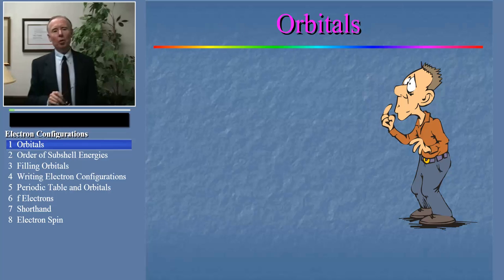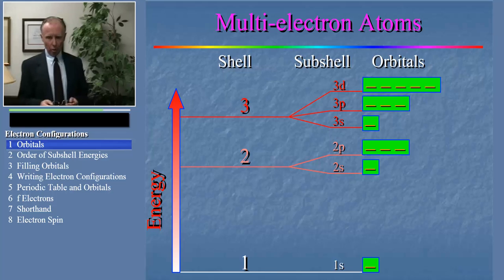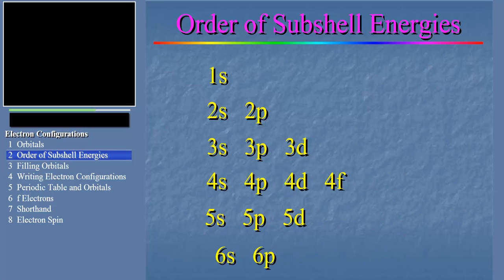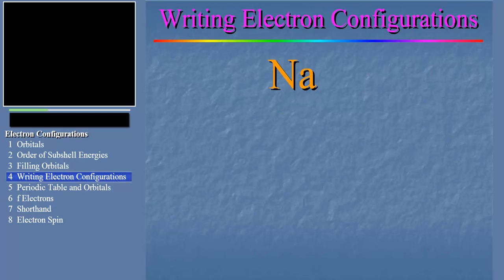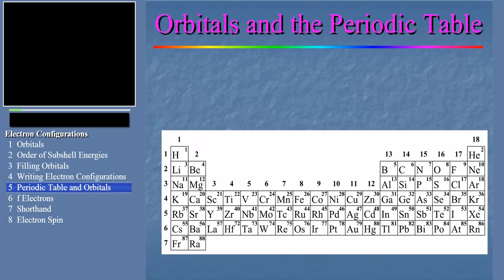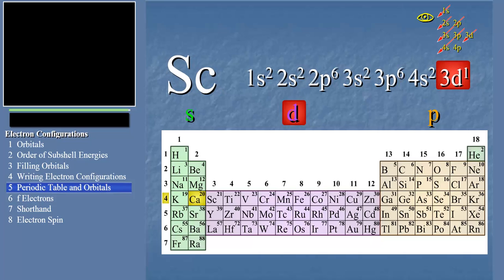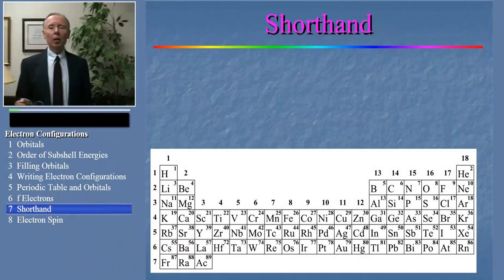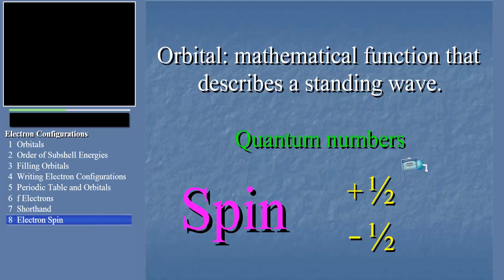Electron Configurations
An introduction to electron configurations of multi-electron atoms.  ChemTutor BYU modules are designed to provide introductory material to be followed up by more in-depth learning activities.